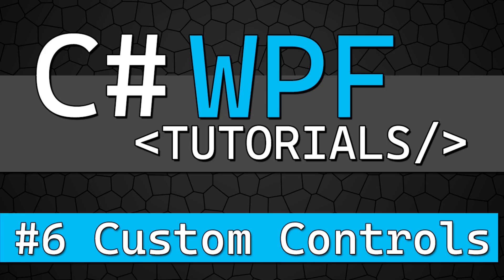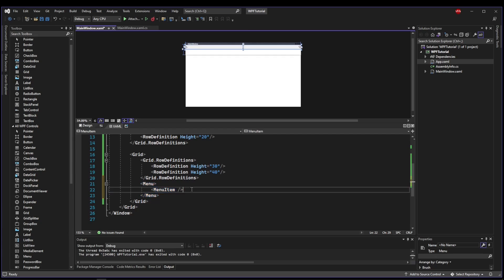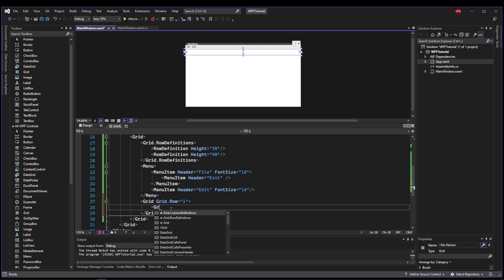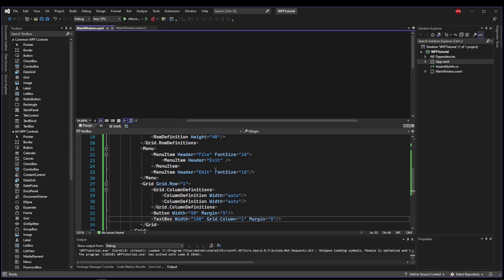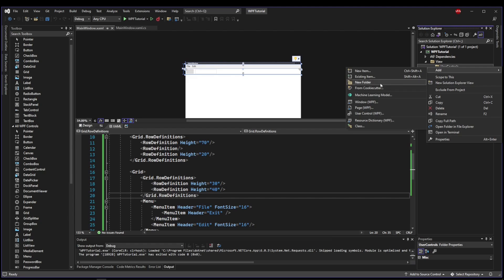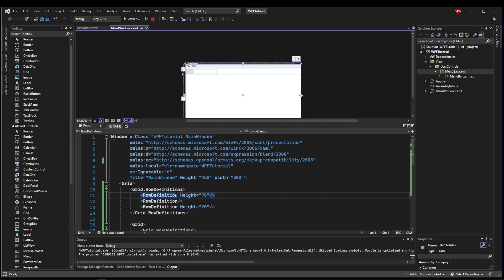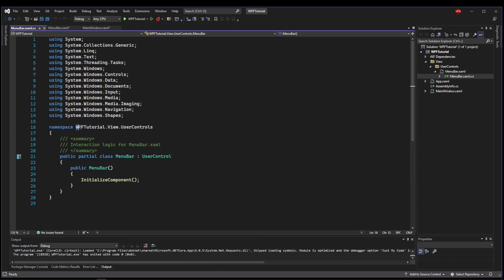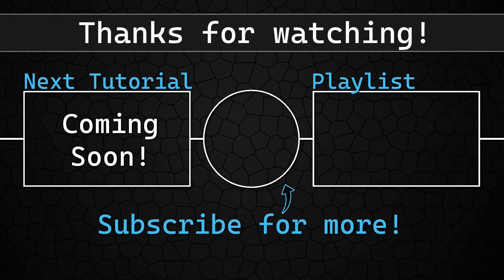C# WPF Tutorial #6 - Custom User Controls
Creating the foundation for a menu bar to learn how to take sections of your UI and create custom user controls that can be used anywhere!

Happy Coding!

Chapters:
0:00 Intro
0:04 Setup
0:20 Creating a Menu Bar
4:10 Creating a Custom Control
6:52 Using our Custom Control
8:35 Next Up